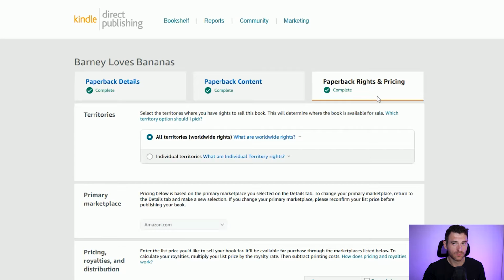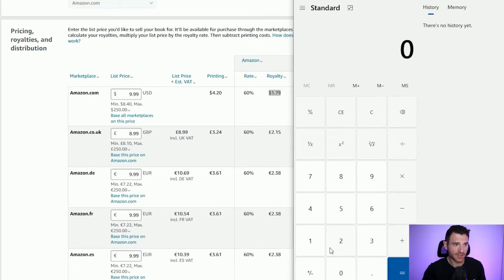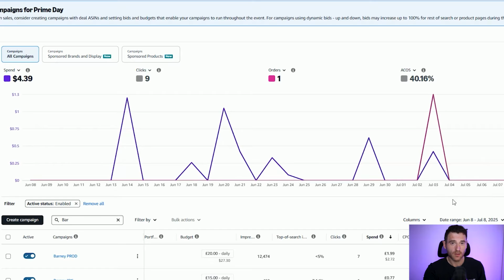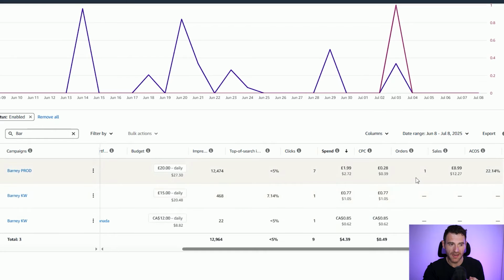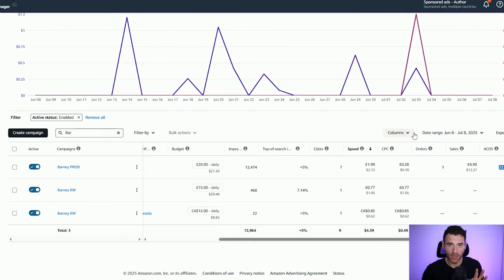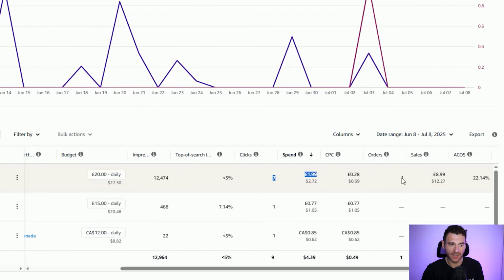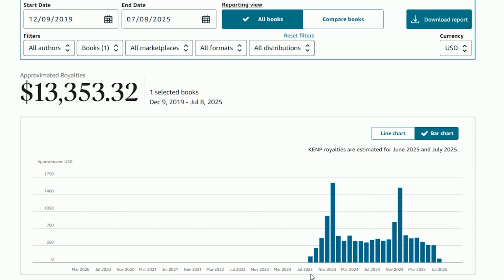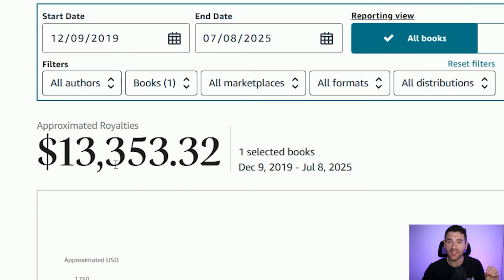Should Amazon Ads Be Profitable?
If you want to learn how to run profitable Amazon Ads and make more money on Amazon KDP this is the video for you! I'll breakdown why ACOS and breakeven ACOS is incredibly important and explain how I look at ROI on Amazon Ads.

This is a slightly more detailed and focused Amazon Ads video and suitable for intermediate and advanced publishers on Amazon KDP. Beginners can still pick up some tips and if you have any questions just drop them down in the comments below and I'll do my best to get back to you.

🕘 TIMESTAMPS 🕘
0:00 Introduction to Amazon Ads
0:28 Breakeven ACOS
1:46 Amazon Ads ACOS
2:43 Amazon Ads Set Up
3:17 Do Your Ads Need to Be Profitable?
4:29 My Amazon Ads Strategy
5:22 My Best-Selling Book Results
6:27 Advertising a Series
6:49 Is Your Ad Performing Well?
8:04: When to Optimize Your Ads

This video is for informational and entertainment purposes only and is based on my personal experience. Your results may vary, and I make no guarantees regarding your success or earnings on your business ventures. I hope that my videos are educational and inspirational, but any actions you take based on this content are at your own risk.